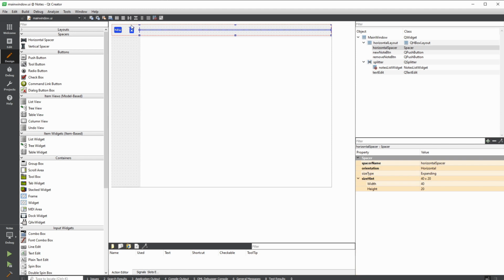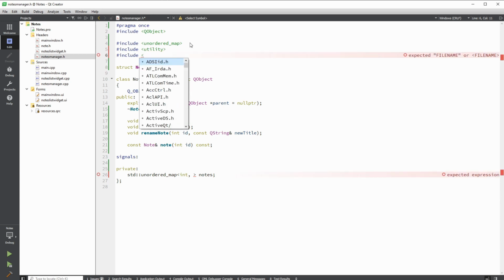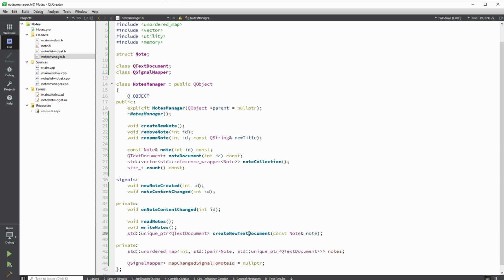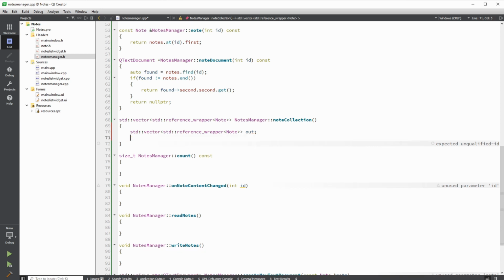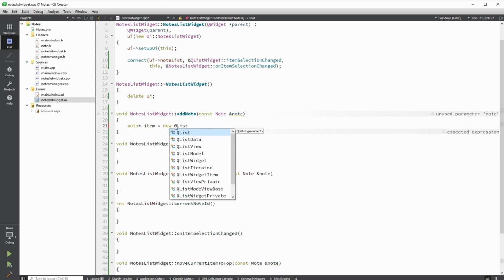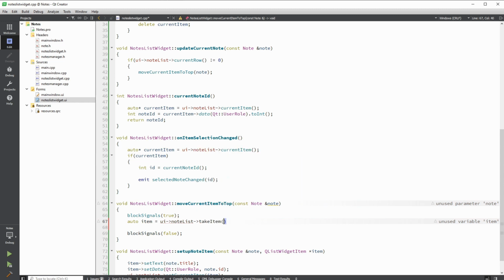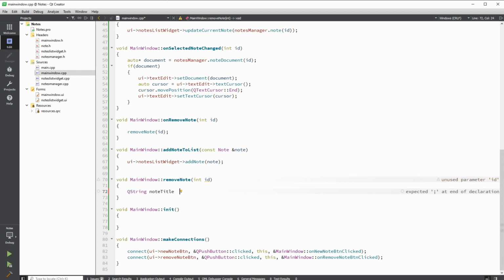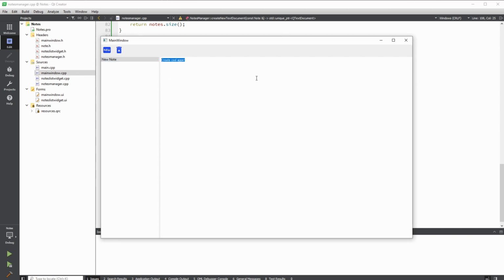C++ GUI with Qt 5 [or Qt 6] | Create Notes app - Part 2: Code the basics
This is the second part the Introduction to GUI programming with C++ and Qt 5 or Qt 6 video series. In this video we will code the basic functionality of the Notes application.

In case you want your code to support both Qt 6 and Qt 5 you can use QT_VERSION_MAJOR macro to fix the warnings Qt6 is giving about setting the Qt::AA_UseHighDpiPixmaps and Qt::AA_EnableHighDpiScaling attributes and still set the attributes if you link with Qt5 you can use the following code:

if QT_VERSION_MAJOR == 5
    QApplication::setAttribute(Qt::AA_UseHighDpiPixmaps, true);
    QApplication::setAttribute(Qt::AA_EnableHighDpiScaling, true);